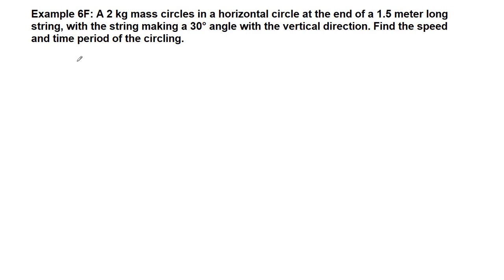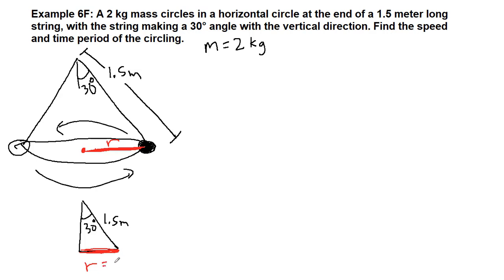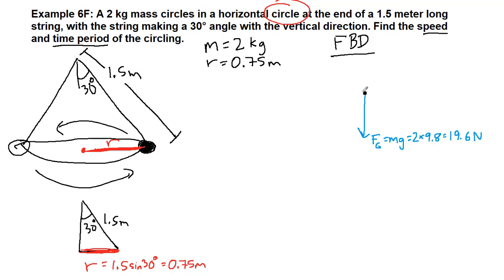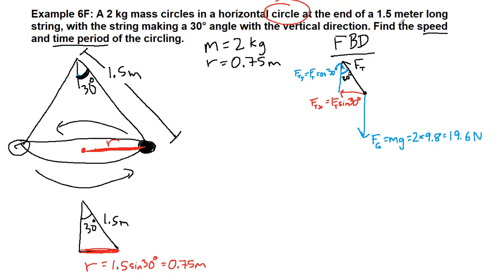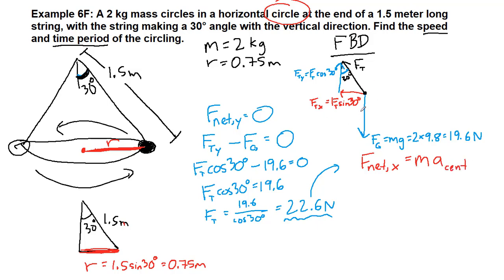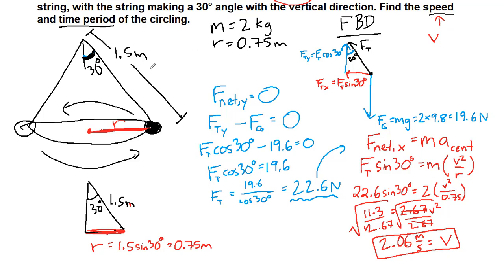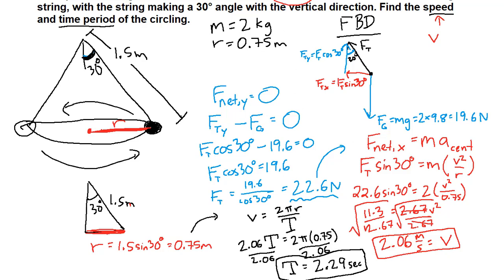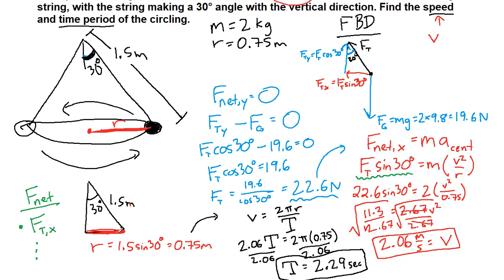GRCC Physics 125 - Online Lecture - Example 6F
This is an example from Openstax Chapter 6 (Circular Motion and Centripetal Acceleration). It is intended to be watched after the introductory lecture videos for this chapter.

NOTE: This is a corrected version that fixes a calculation error (not a setup error) from near the end of the problem.